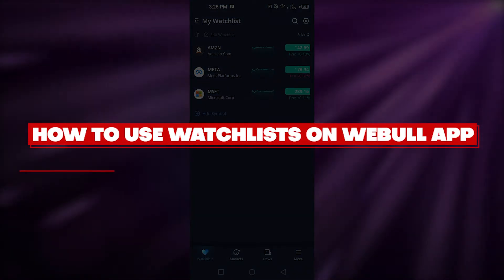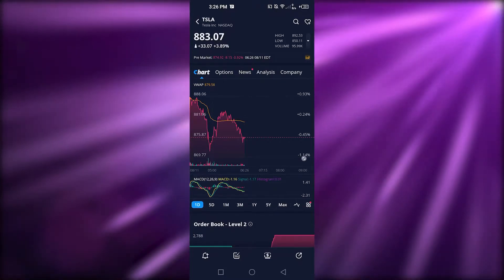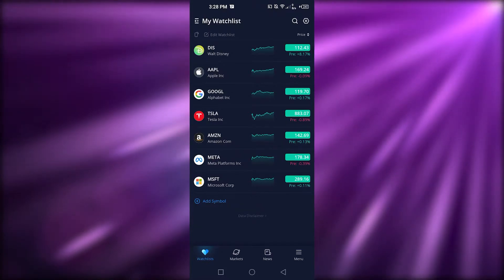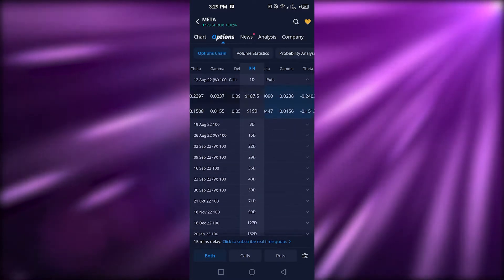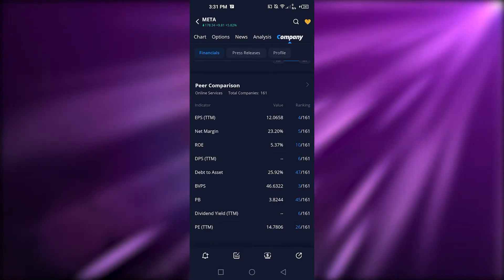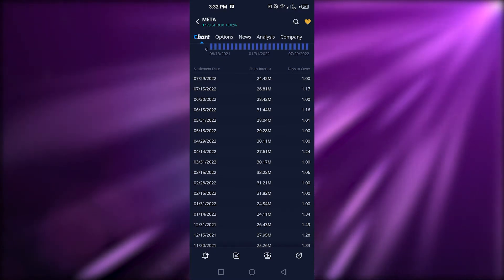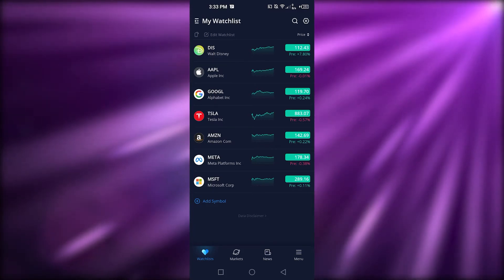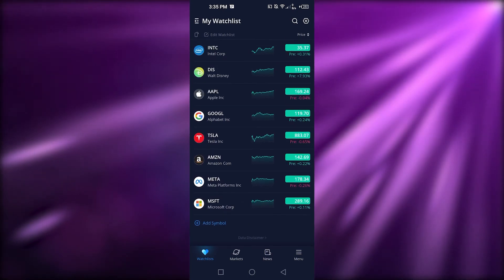How To Use Watchlists On WeBull App (2025)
In this video I show you How To Use Watchlists On WeBull App. This is super easy and learn to do it in just a few minutes by following this helpful tutorial.